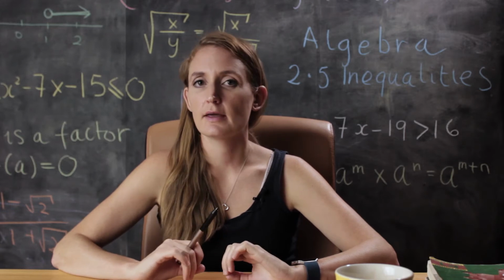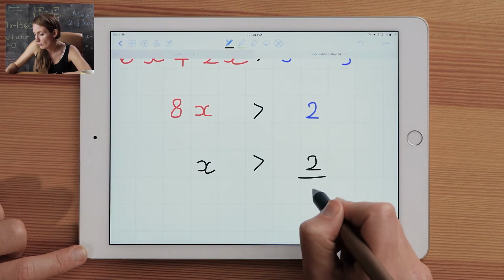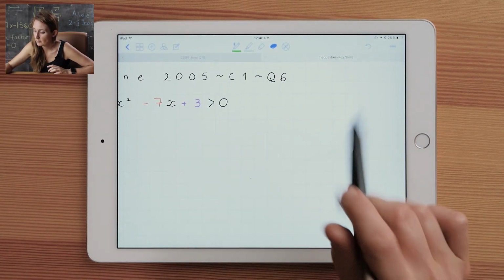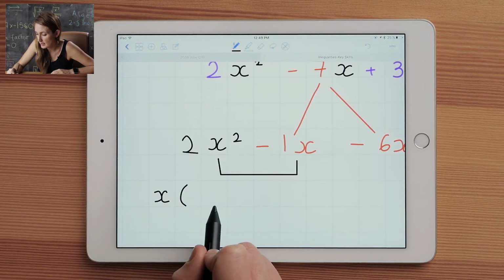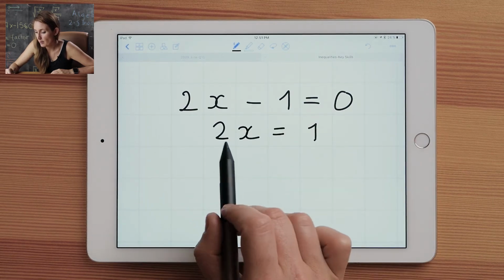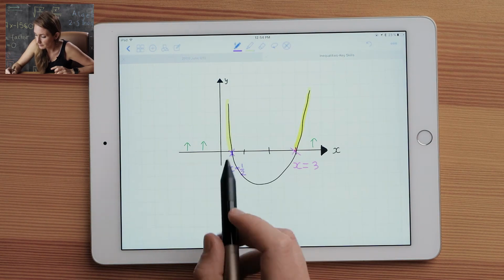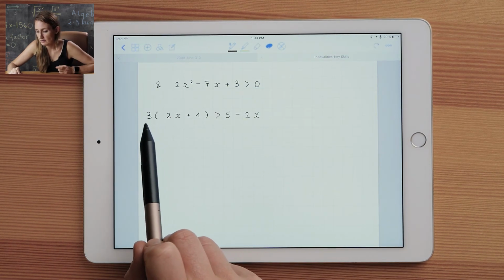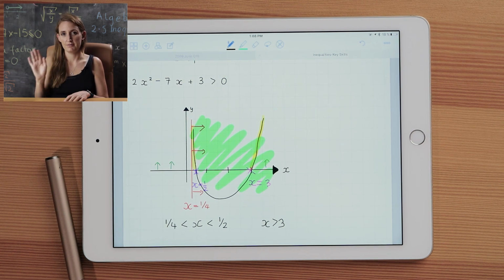Quadratic and Linear Inequalities: Help from a maths teacher from a super expensive school (KS#06)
Solving a system or a simultaneous quadratic and linear inequalities can be tricky. Here are my top tips in just over ten minutes!

⏰timecodes⏰
0:00 intro
0:22 solving the linear inequality
3:01 graphing the linear inequality
4:16 solving the quadratic inequality
9:18 graphing the quadratic inequality
12:17 graphing the linear and quadratic inequality simultaneous simultaneously